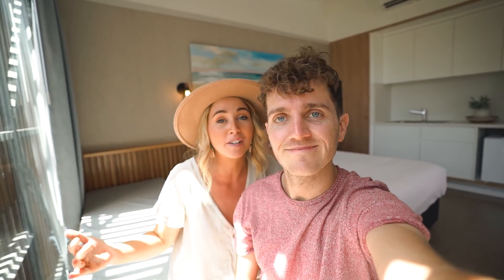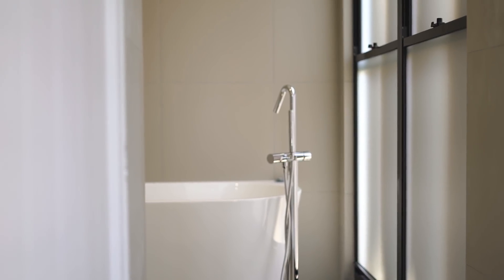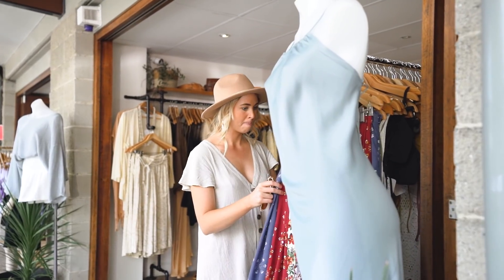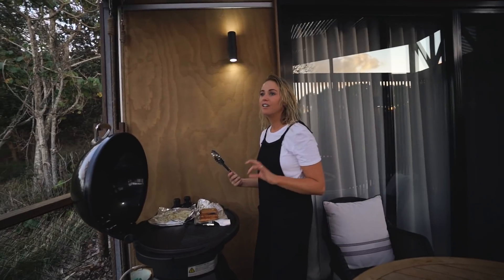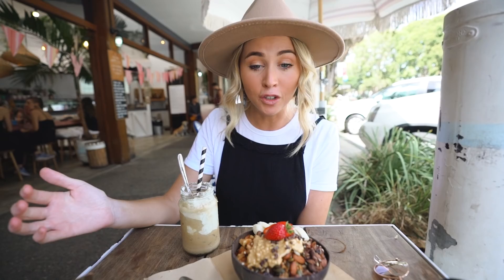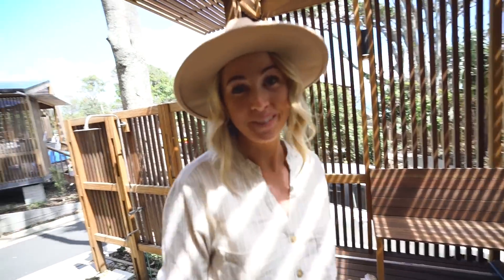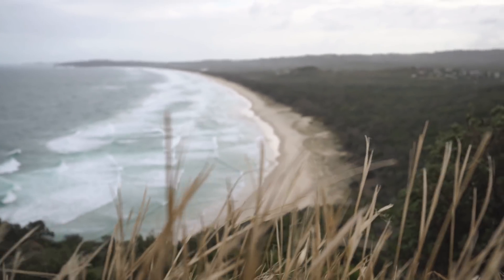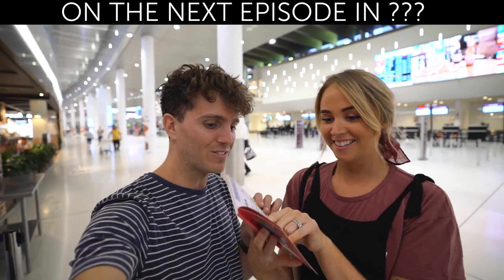Byron Bay Getaway | The Perfect Summer Escape in Australia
Whenever we come back home to Australia we just love to slowly chip away at our backyard bucket list...and Byron Bay has been an escape we have wanted to do for so long...especially with summer coming to an end!